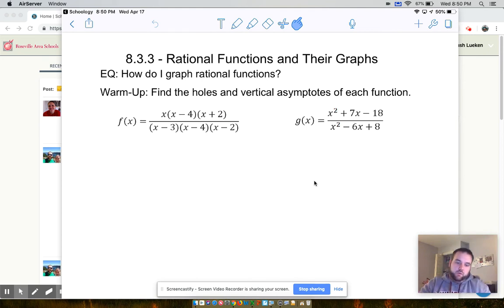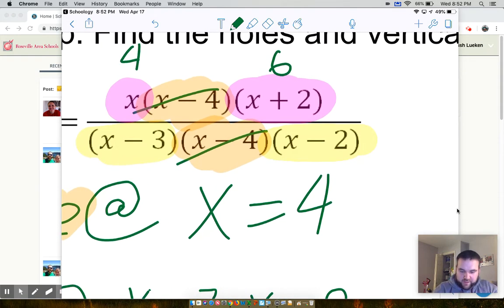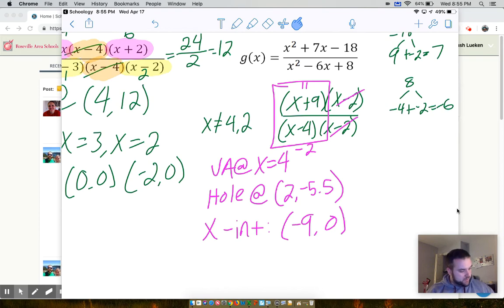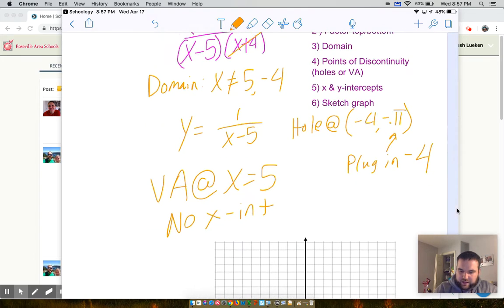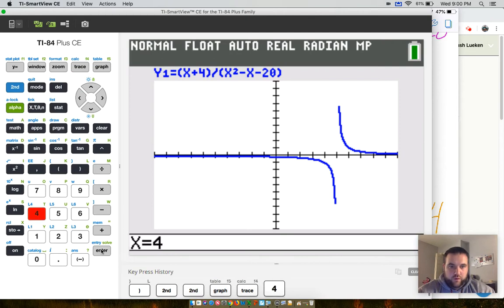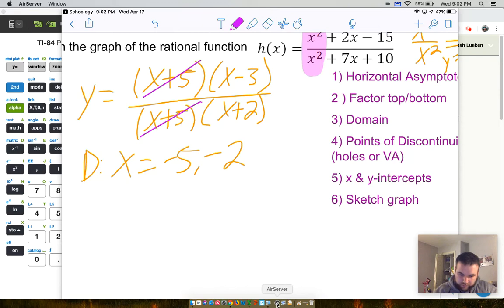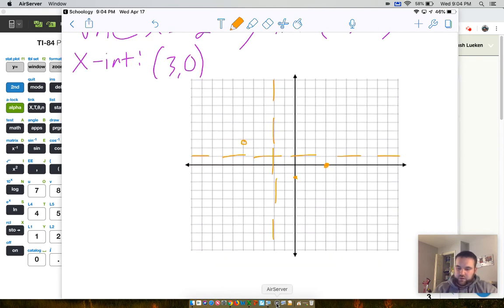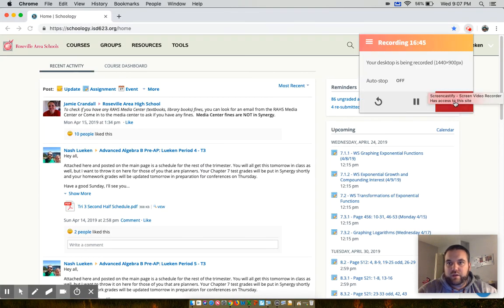8.3.3 - Rational Functions and Their Graphs